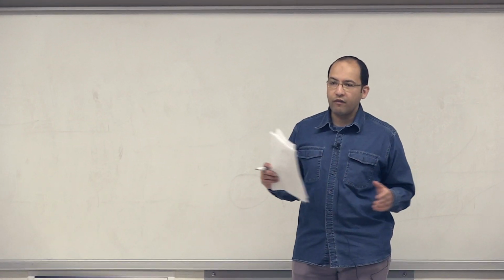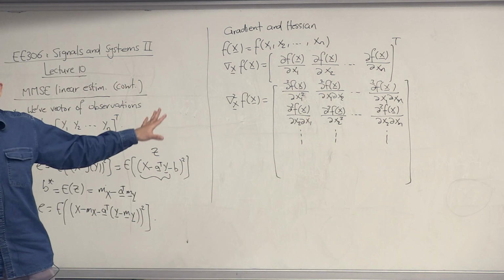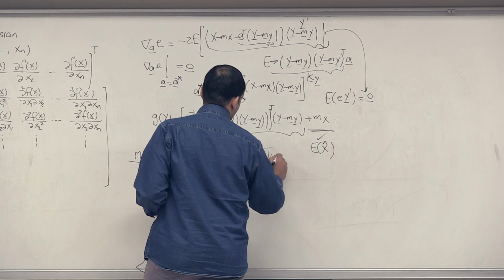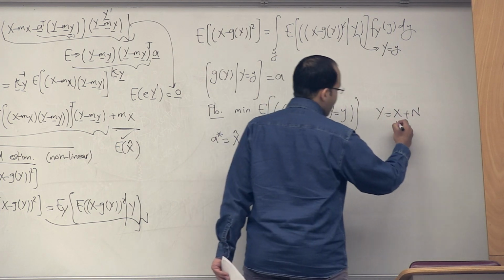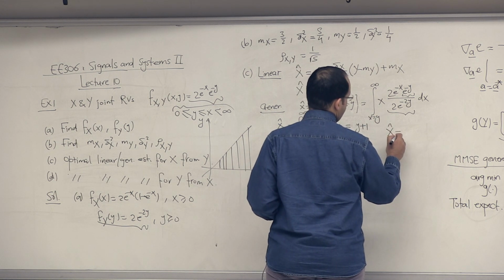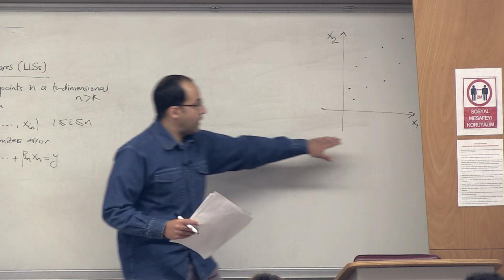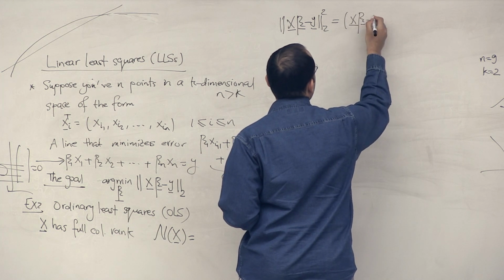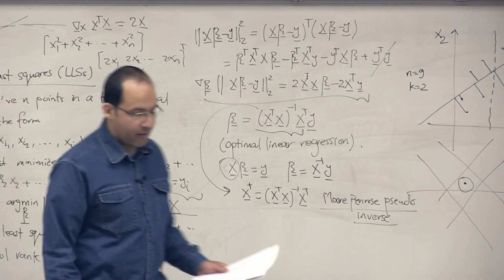EE306 - Signals and Systems II - Lect. 10 - Linear MMSE Estimator for Vectors, Generalized MMSE Est.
Lecture 10, EE306 Signals and Systems II (Spring 2022), Linear MMSE Estimator for Vectors, Generalized MMSE Estimator
Instructor: Ahmed H. Hareedy,

0:00 Recap of Previous Lecture
0:48 MMSE Linear Estimator (continued)
4:31 Gradient and Hessian
14:11 MMSE Generalized Estimator
22:06 Example 1: Estimators of Two Joint Random Variables
32:21 Linear Least Squares (LLS)
39:38 Example 2: Ordinary Least Squares (OLS)